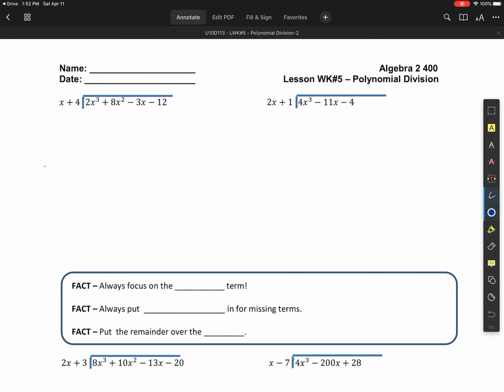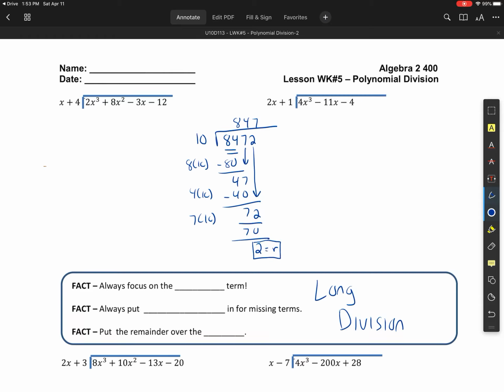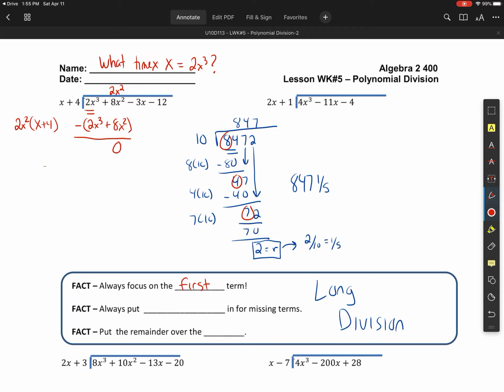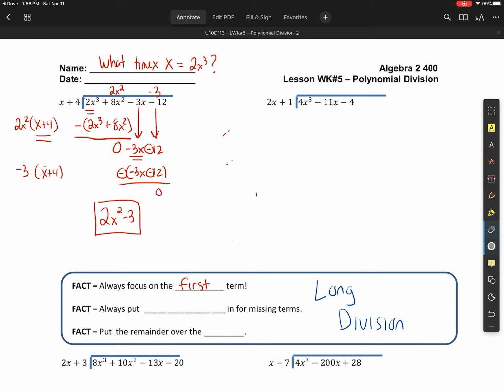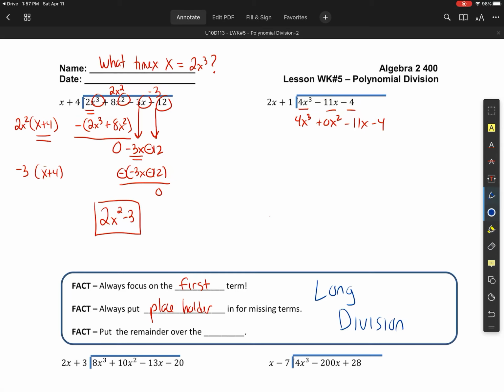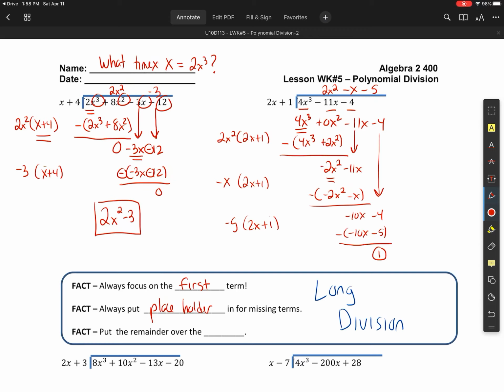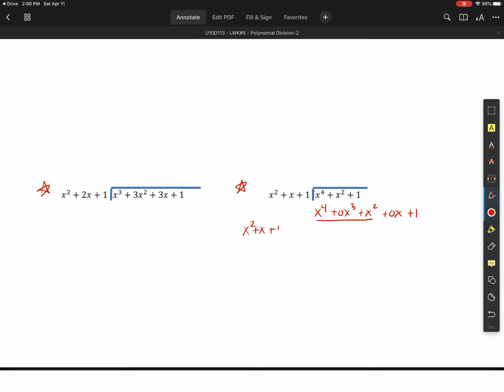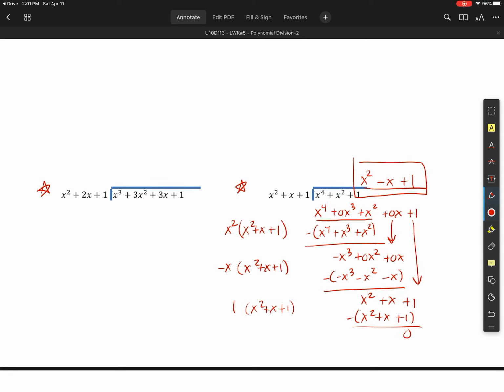Algebra 2 400 - Day 9 - Long Division